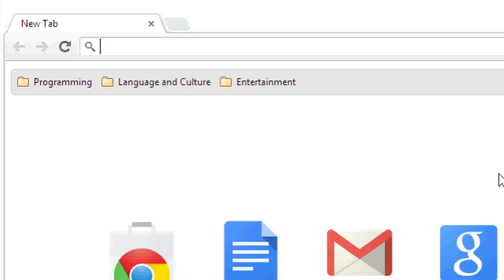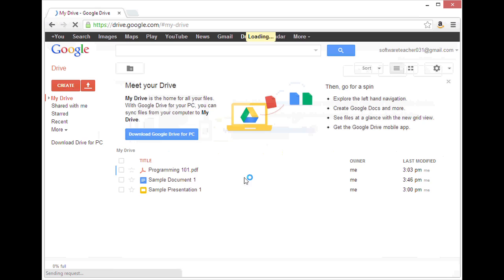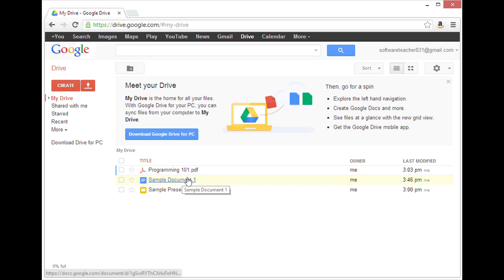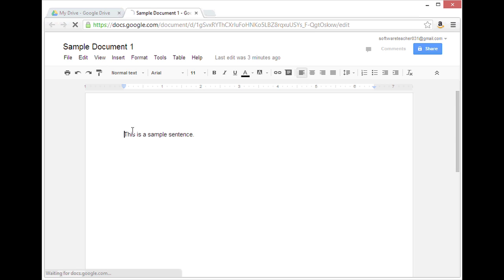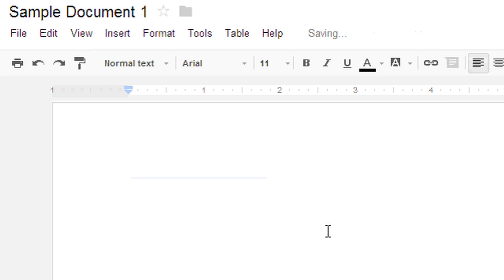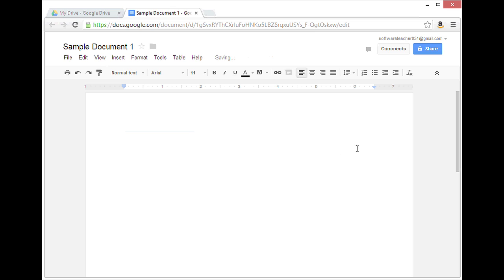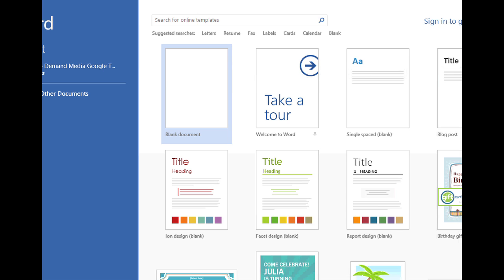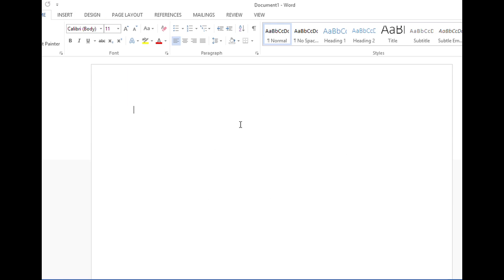How to Cut & Paste Data From Google Docs to Other Documents : Google User Tips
Cutting and pasting data from Google Docs to other types of documents is something you can do right from your mouse. Cut and paste data from Google Docs into other types of documents with help from a software expert in this free video clip.

Series Description: Google makes a wide variety of different products and services available to users free of charge, like Google Docs, Google Plus and Google Calendar. Get Google user tips with help from a software expert in this free video series.